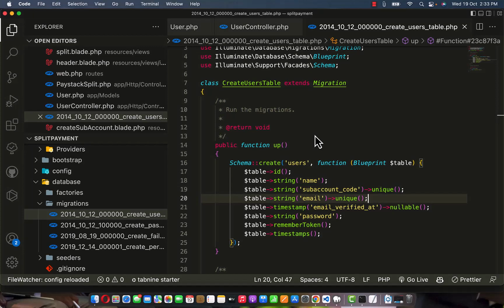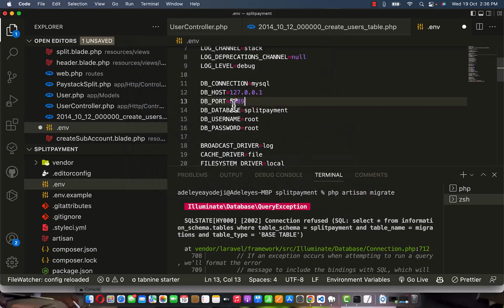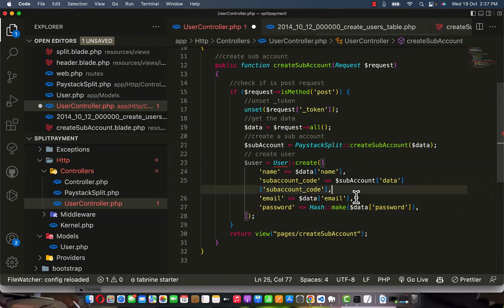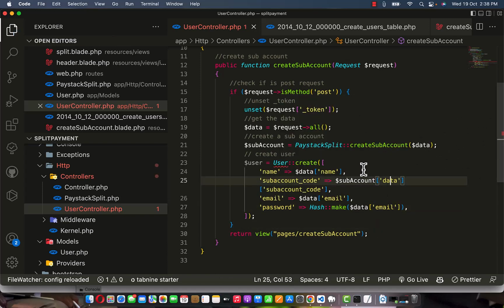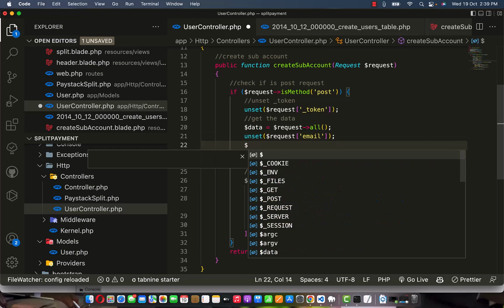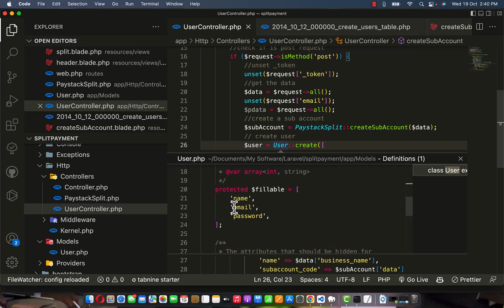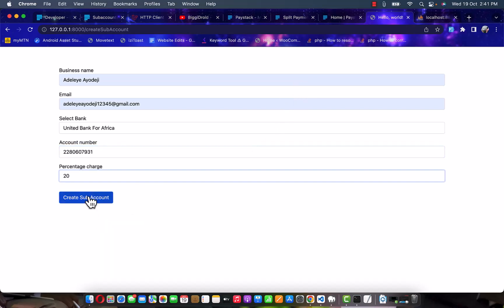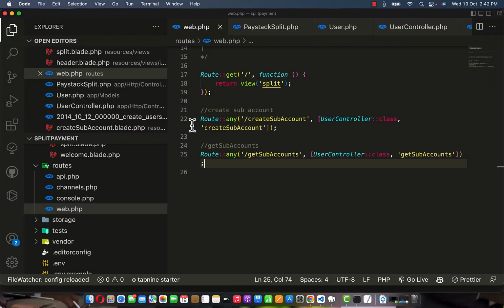PayStack Split Payment Integration in Laravel [2022] P3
Have you been looking for a fast way to integrate Paystack split payment?
This tutorial will help you out.